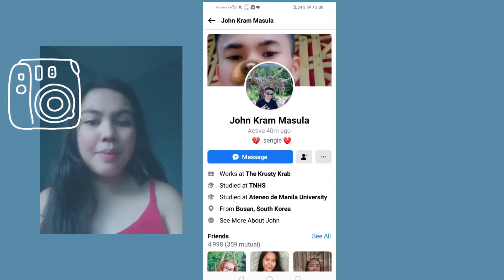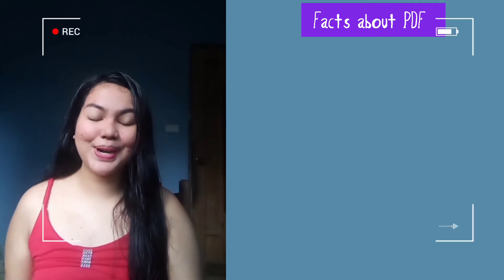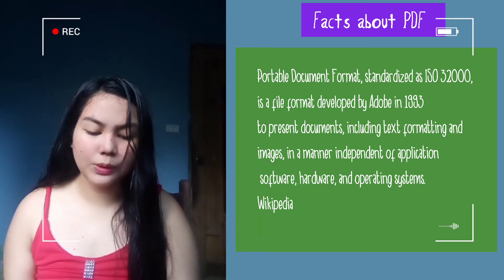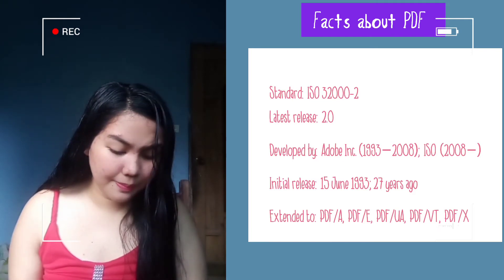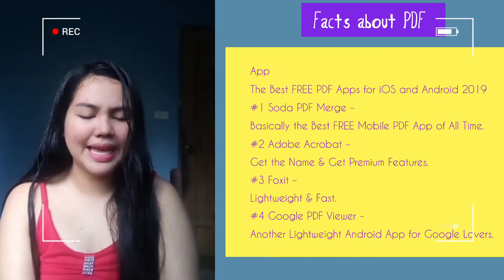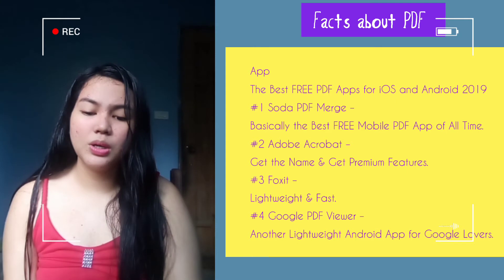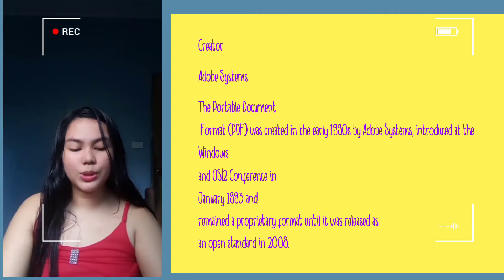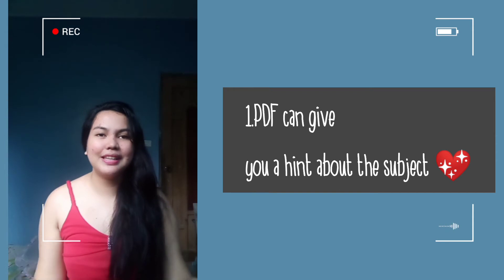Facts about PDF and How can Pdf helps online class and modular students during this pandemic?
Ey guys it's me again Kachyy Cjay so it's another week so it means another vlog and another video to be tackle. So for todays video we will gonna talk about facts about PDF and How can Pdf helps online class and modular students during this pandemic ❤️

CJ VILLANUEVA - I have two accounts named the same

CJ Villanueva  or Kachyy Cjay